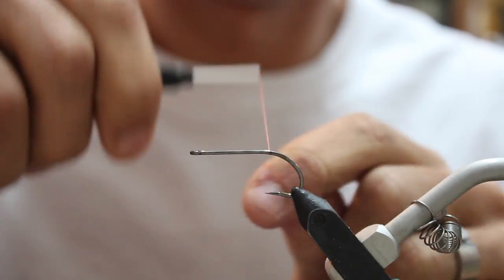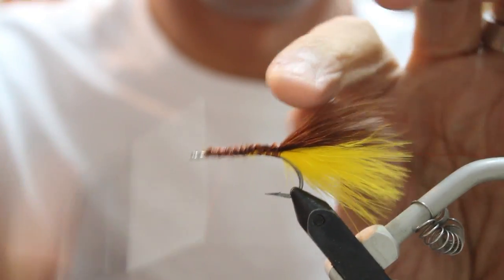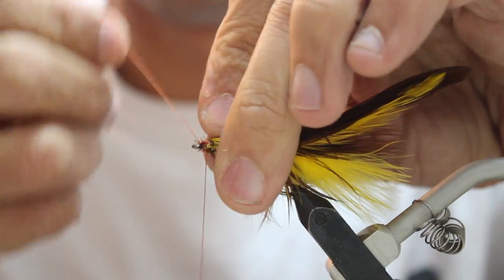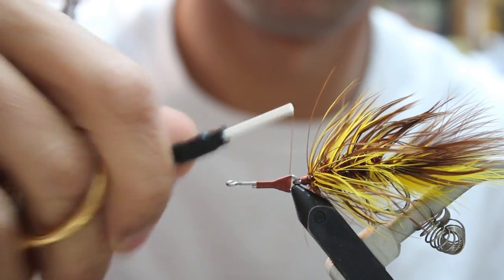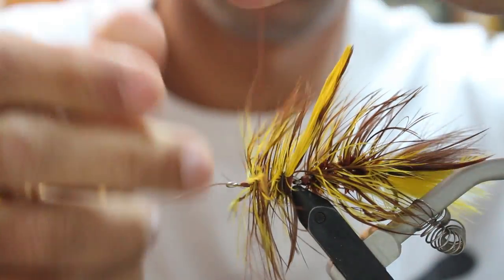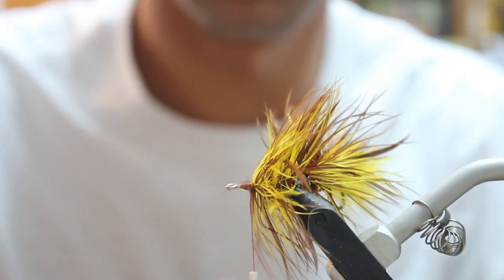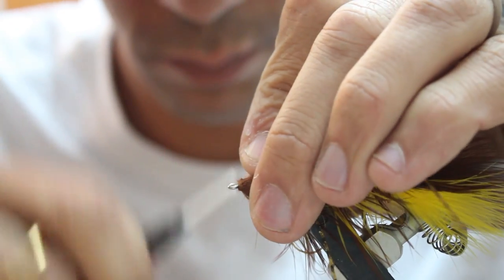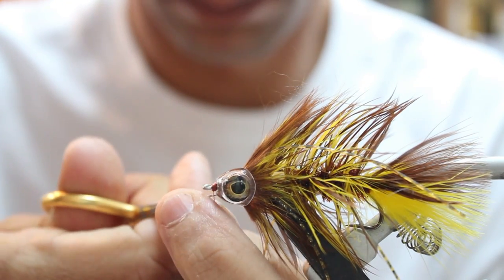How to tie CATCH's Bug Eyed Bugger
This is a smaller articulated pattern with big eyes and a smaller body, about the size of a size 2 Woolly Bugger. The extra movement and bigger eyes in the water, really get the fishes attention.